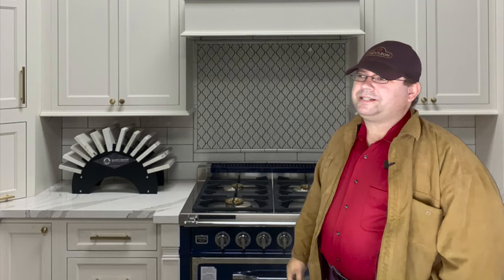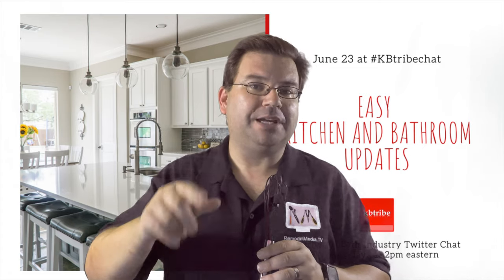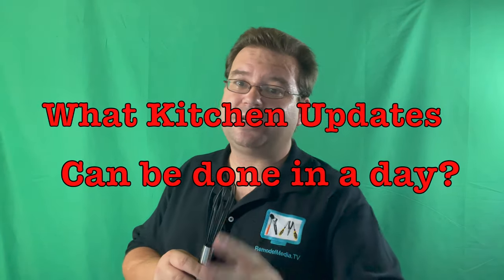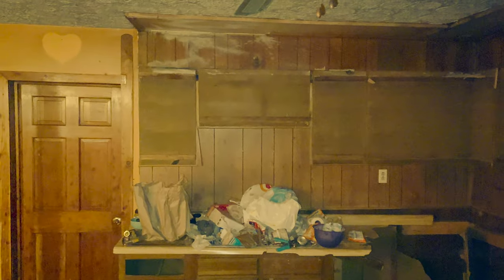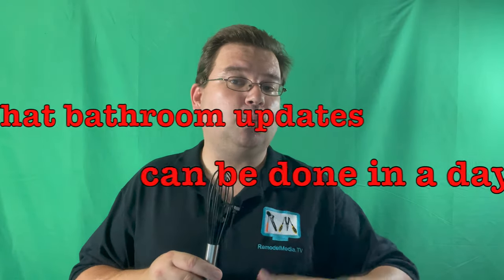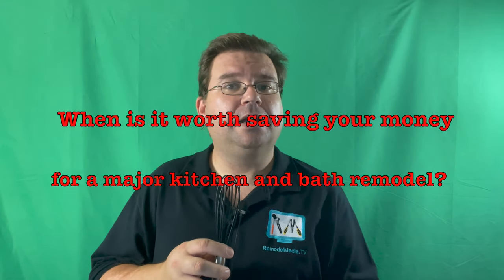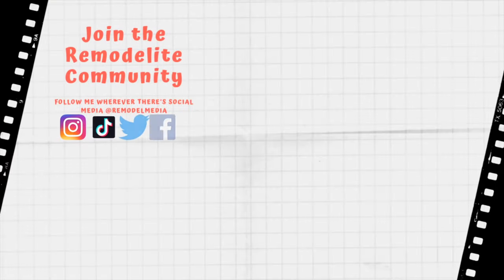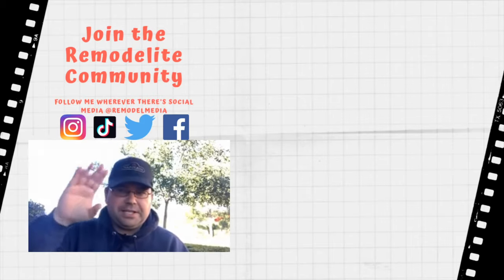Should You Remodel or Just Fix The Problem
Our KBtribechat questions:

1.) What are your mini-remodeling tips for updating existing kitchens?

2.) What kitchen updates can be done in a day?

3.) What if the kitchen is very old and outdated?

4.) How can existing bathrooms be updated with mini-makeovers?

5.) What bathroom updates can be done in a day?

6.) When is it worth saving your money for a major kitchen or bathroom remodel?

Nuvo Cocoa Couture Cabinet Paint Kit,Brown

Kohler K-5724-0 Puretide Elongated Manual Bidet Toilet Seat, White With Quiet-Close Lid And Seat, Adjustable Spray Pressure And Position, Self-Cleaning Wand, No Batteries Or Electrical Outlet Needed

Delta Faucet 4-Spray Touch Clean In2ition 2-in-1 Dual Hand Held Shower Head with Hose, Chrome 75486C

5" High-pressure Hand Shower - WaterSong 2021 Powerful Spray Handheld Showerhead, Rain Hand Shower Head with 60" Hose, Powerful Spray Against Low-Water- Pressure, Chrome Finish, Oversized, [No Holder]

Shower Arm Holder for Handheld Shower Head, Adjustable Mount Bracket, Shower arm Adapter with Swivel Ball, Universal Mount (Chrome) (Silver)